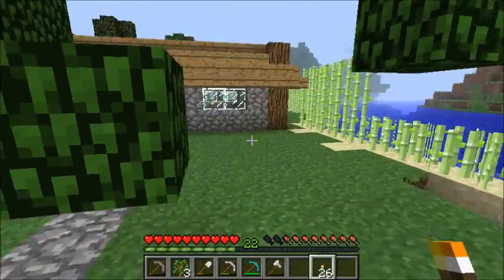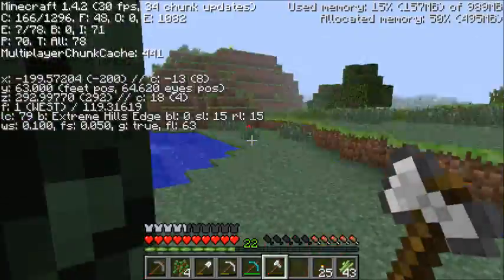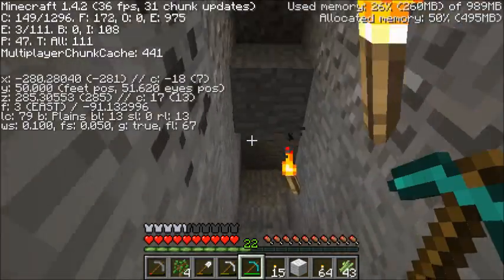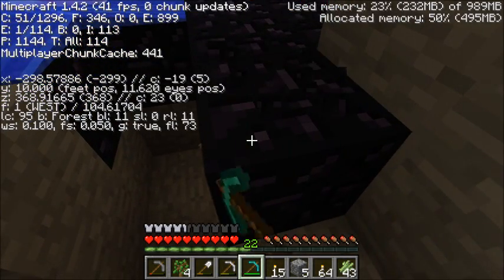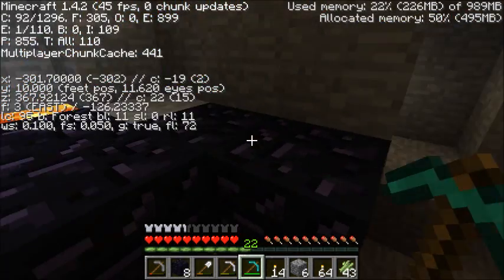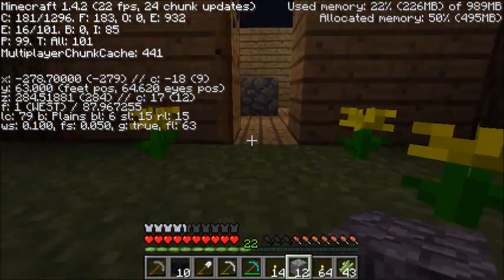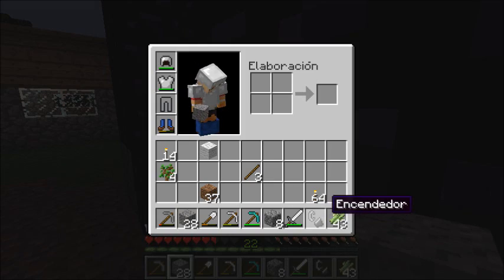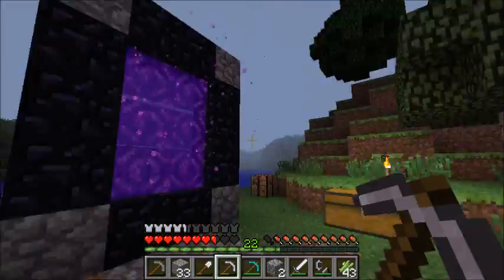vanillasurvival 12-Bistec y Crash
12th video in my vanilla survival series

Built a nether portal
crashed
minecraftkidsnetwork mined
obidian is hard